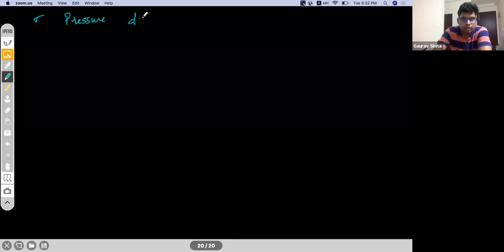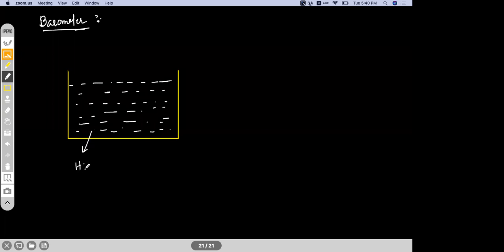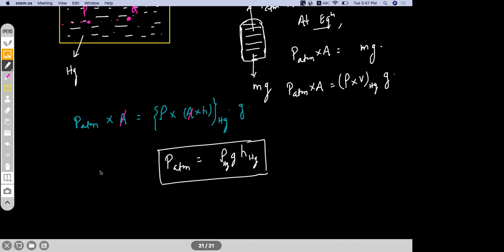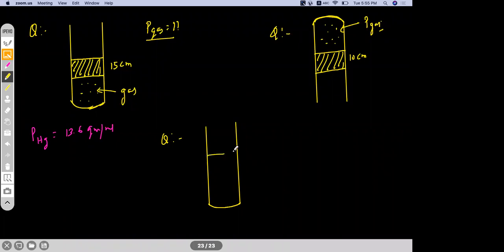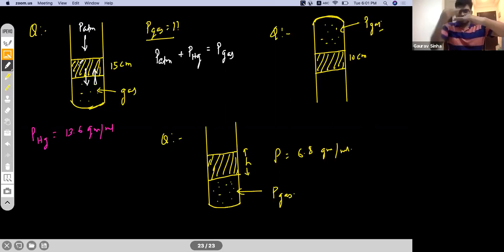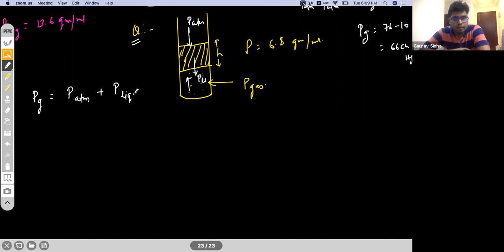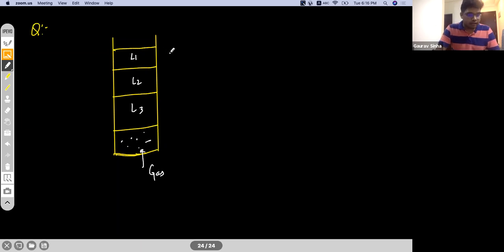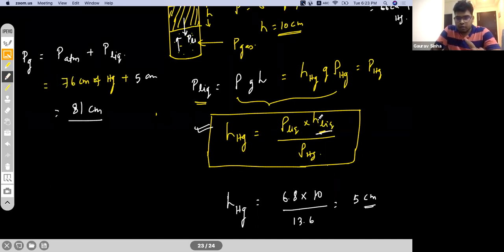States of Matter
Liquid pressure calculation, Barometer